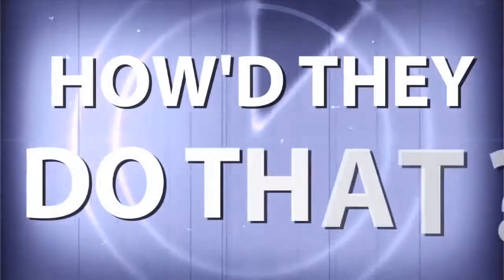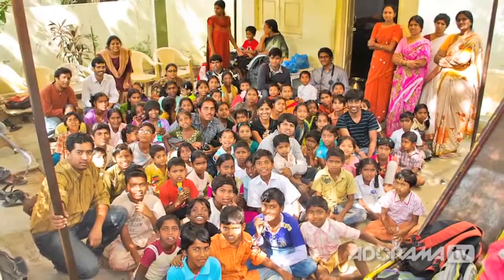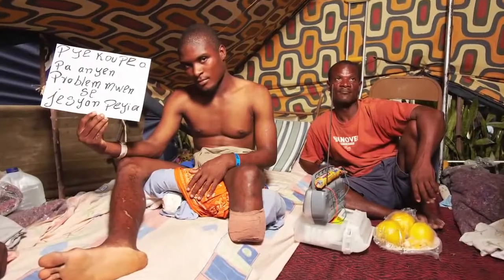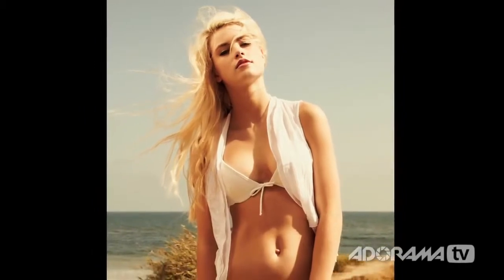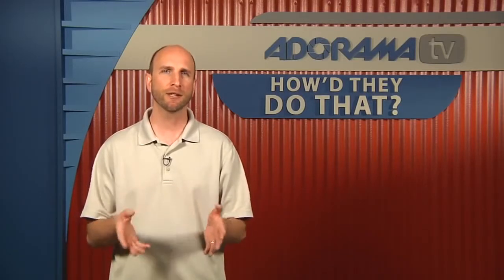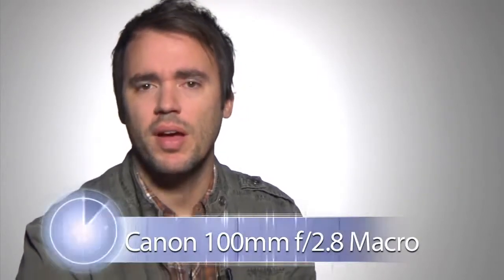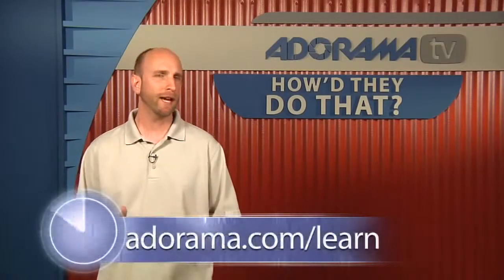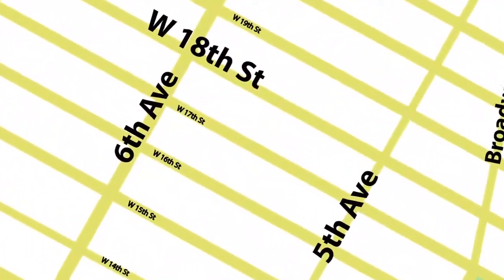Entertainment Photographer, Jeremy Cowart - How'd They Do That